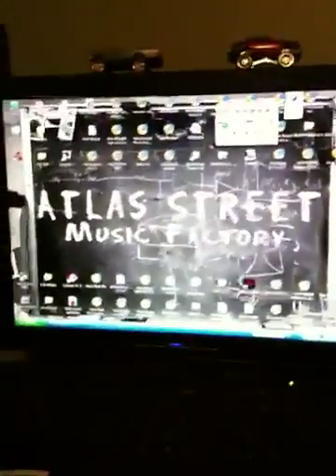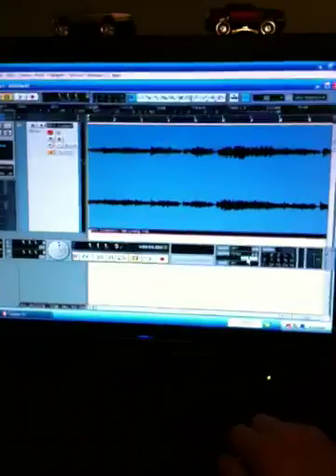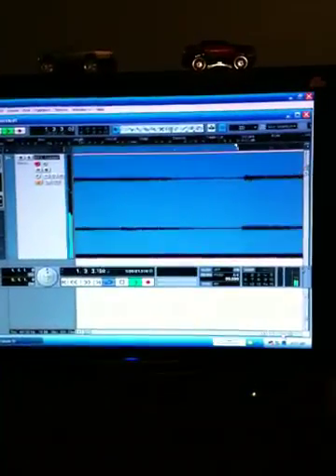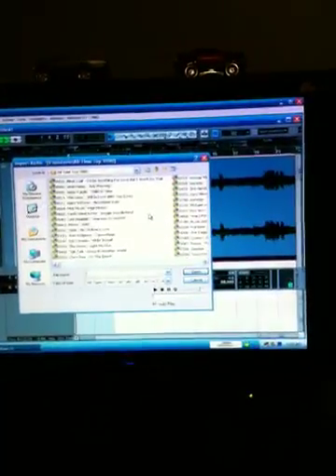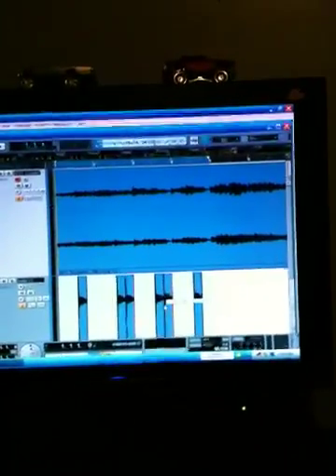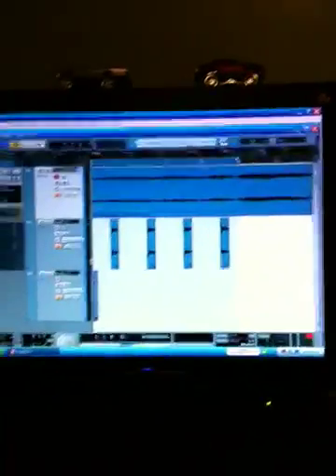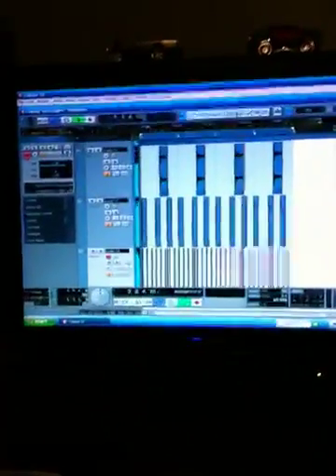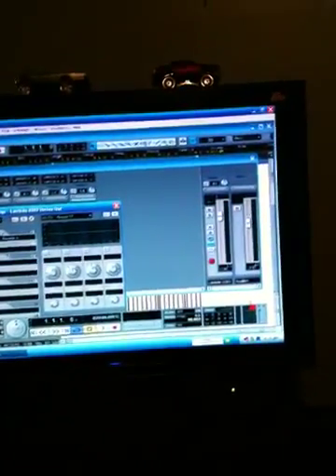Cubase sampling tutorial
Just a little help:)